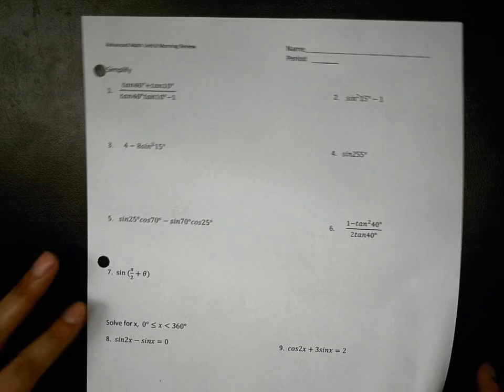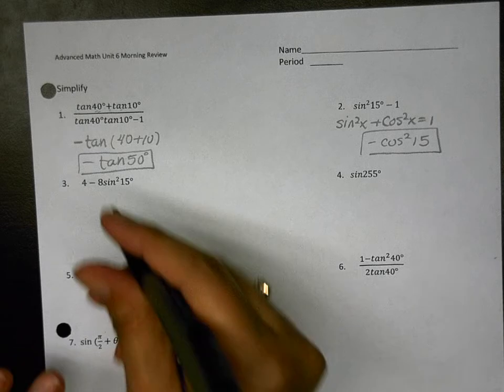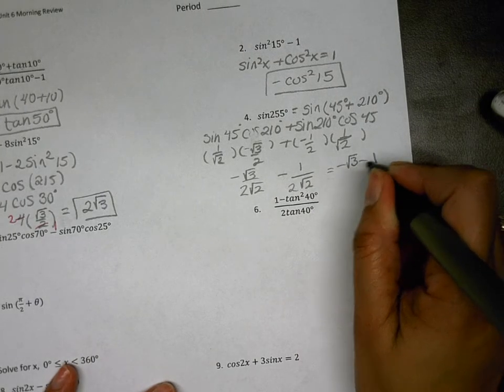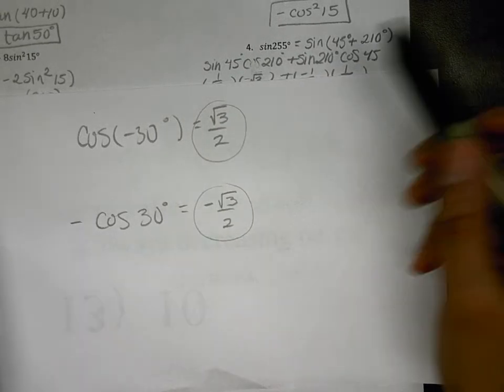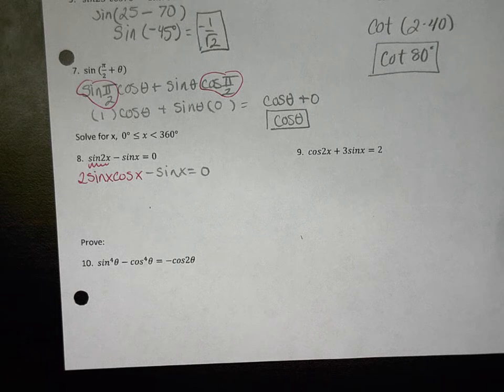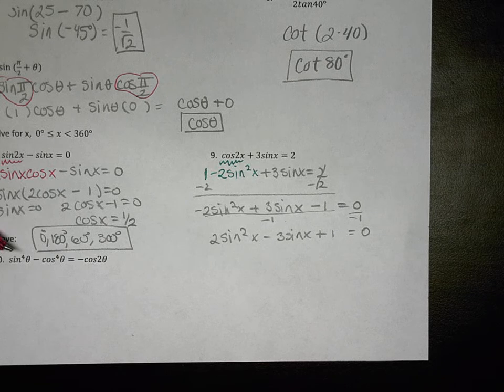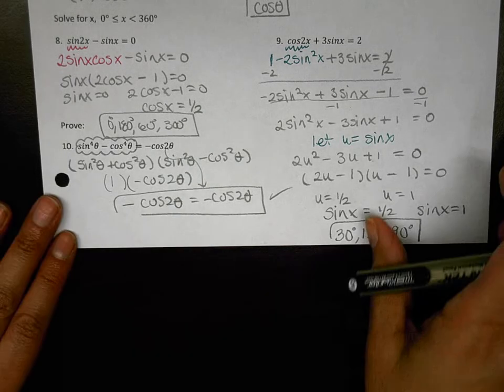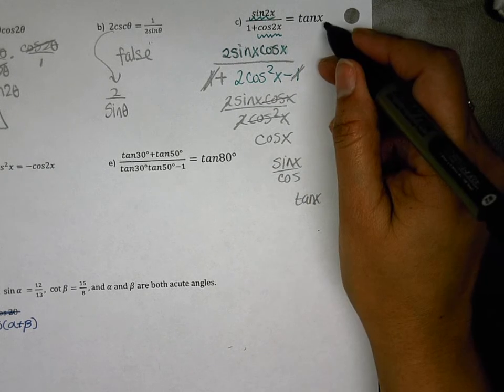Adv Math U6 Morn Rev